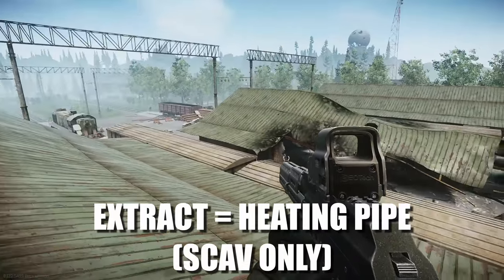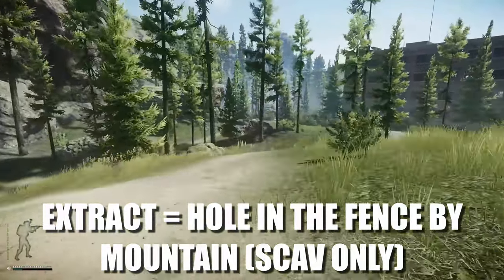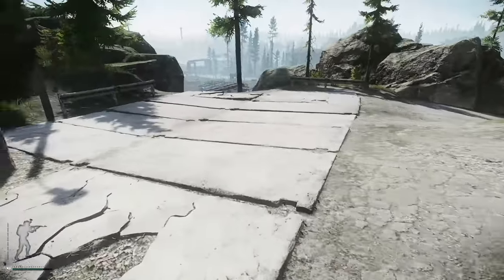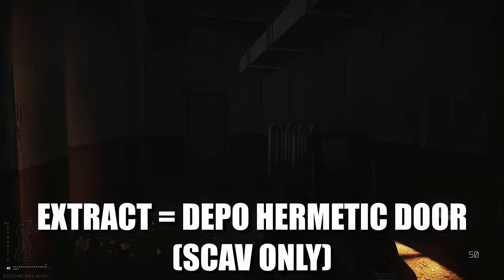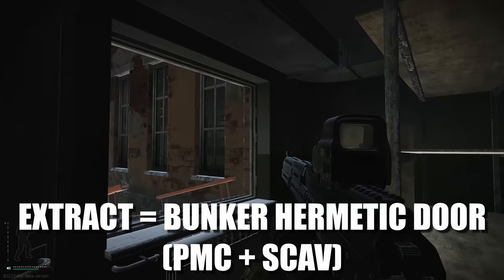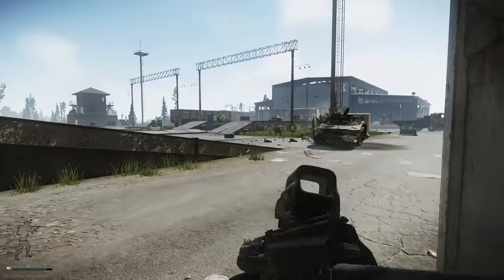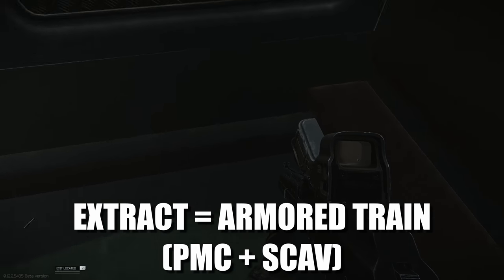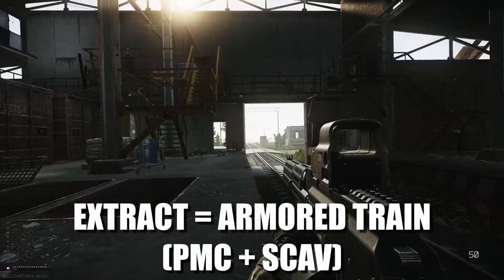All Reserve Extracts - Extract Guide - Escape From Tarkov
🔵🟣⚫ Extract Guide Details:

This is a Complete guide for all of the Extracts on Reserve in Escape From Tarkov

🔵🟣⚫ Stream Schedule:
Streams everyday starting at 8AM GMT

🔵🟣⚫ Video Details:
00:00 - Reserve Extracts Info
00:17 - Heating Pipe (SCAV)
01:10 - Scavs Lands (PMC & SCAV)
02:04 - Hole In The Fence By Mountains (SCAV)
03:25 - Cliff Descent (PMC)
05:41 - CP Fence (SCAV)
06:29 - Sewer Manhole (PMC & SCAV)
07:20 - Depo Hermetic Door (SCAV)
09:07 - Bunker Hermatic Door (PMC & SCAV)
13:43 - Armored Train (PMC & SCAV)